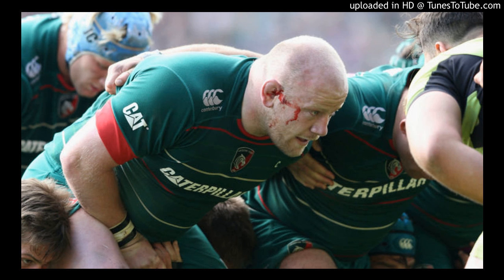Episode 79 - How strong is the modern professional prop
Marc, class channel mate. Quick question about modern rugby union props. Played loose head up to an OK level when I was younger (county level), and it seems the modern props are getting bigger but also more dynamic round the park. Just wondered what kind of strength levels you see in professional props these days? How do they balance training? Good luck with op 700